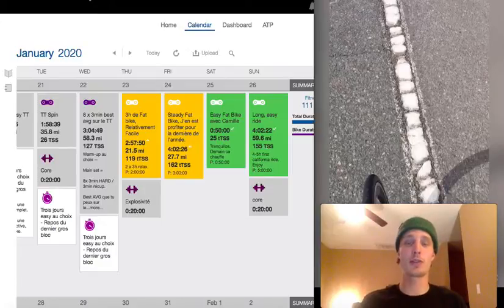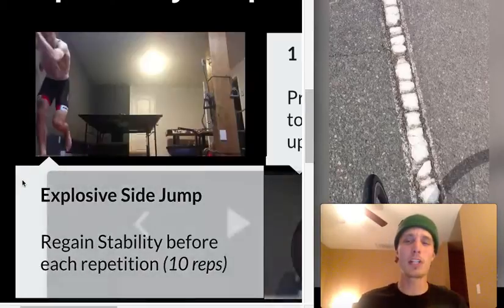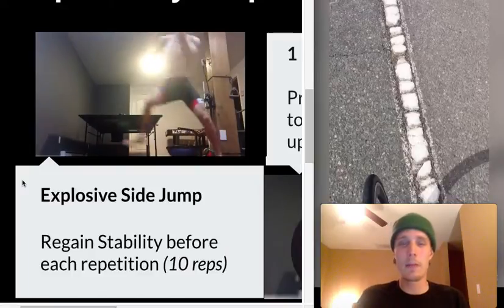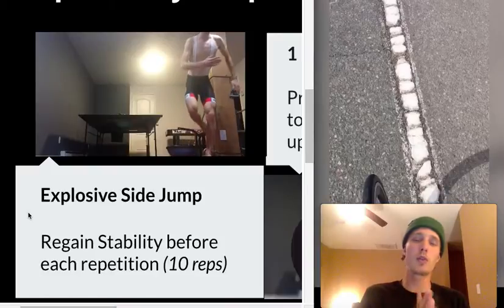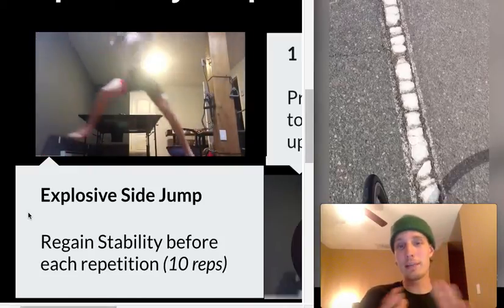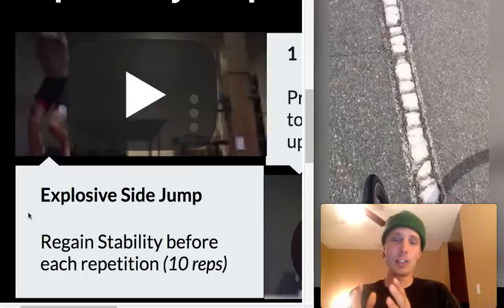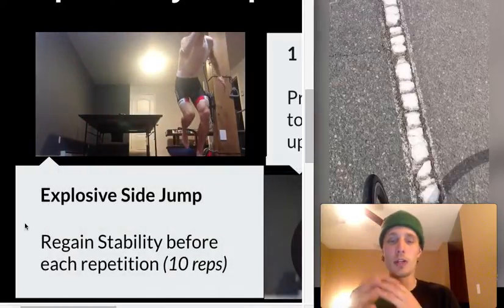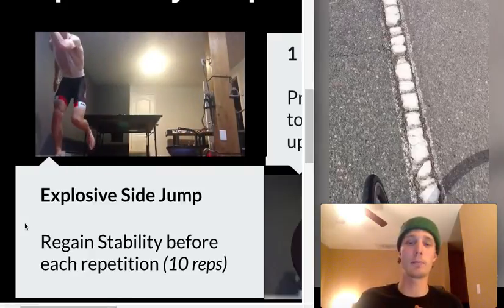Strength Training Exercise of the Week: 1 Legged Side Jump - CYCLING SPECIFIC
You want to be the best athlete you can possibly be? Listen to Vlog #14!

Athlete's Pursuit of Excellence - Training Vlog #14

Content of the Week:

- Physical Training (San Diego Training Camp).
- Strength Training (1 Legged Side Jump)
- Mental Training / Book (The Upside of Stress).

You would like to be privately coach by me?

You are a compagny / philanthropist who wants to promote great content?

Vlog #15- Next Week!